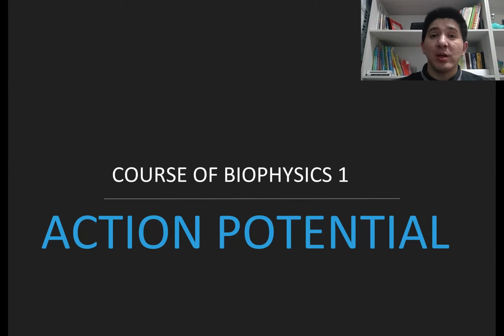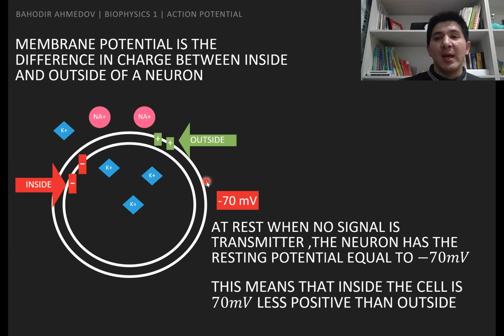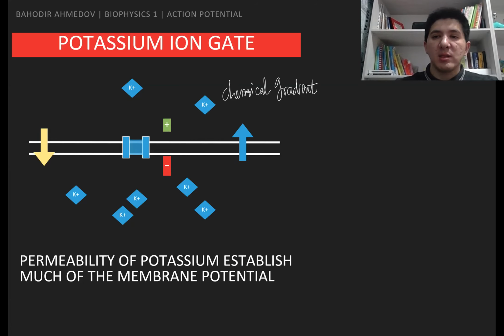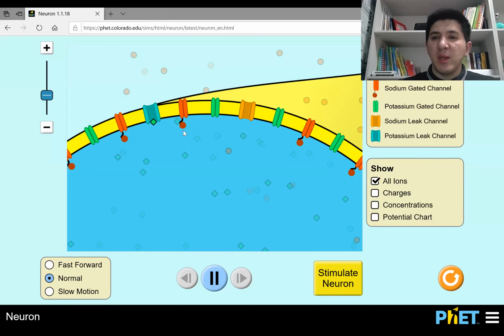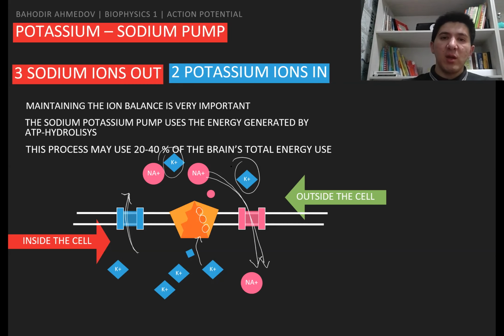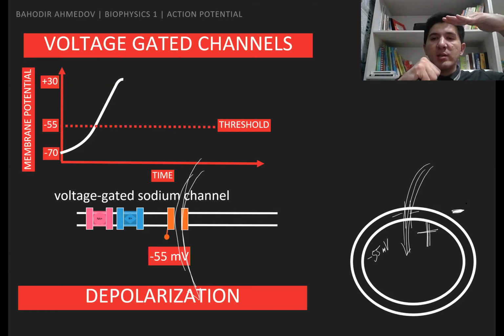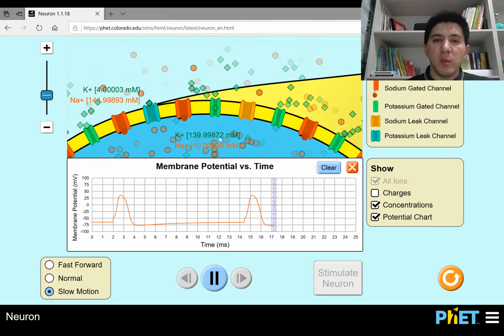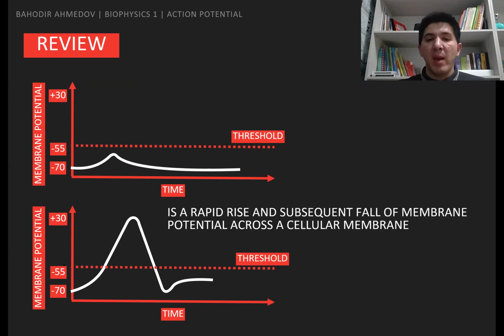The Action Potential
The action potential is how the neurons send signals, or heart muscles create beats, or endocrine system controls the release of hormones.
The action potential is the rapid rise and fall of the membrane potential. And the membrane potential is the charge difference in/out the cell membrane. The membrane potential is defined by the moving potassium and sodium ions through the membrane using ion gates.